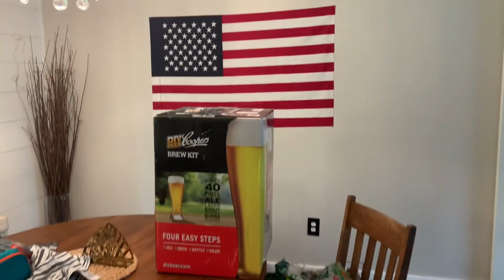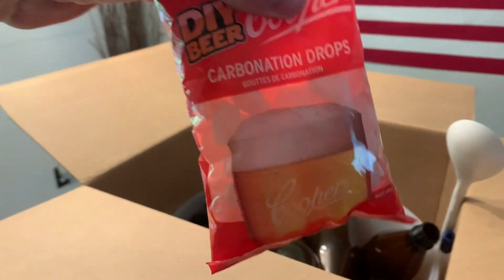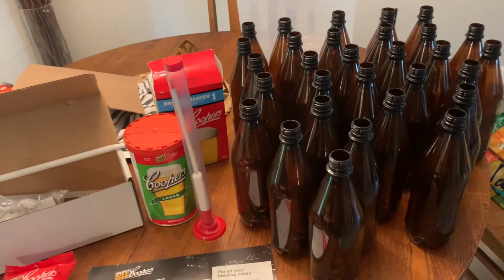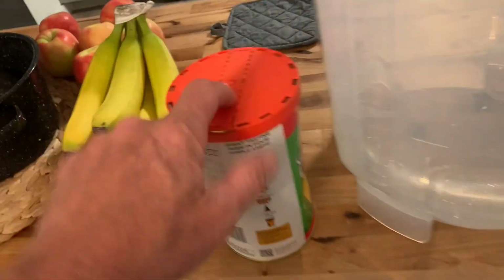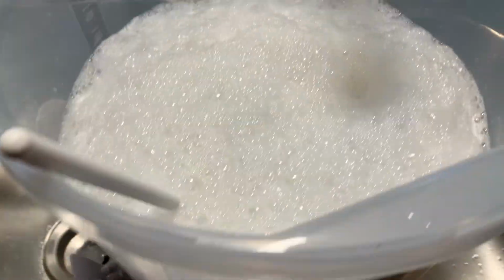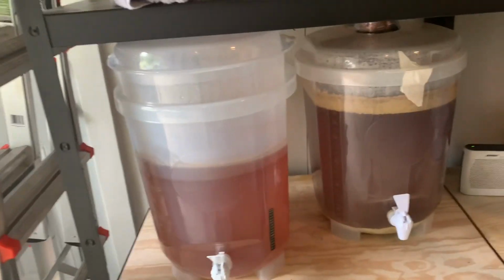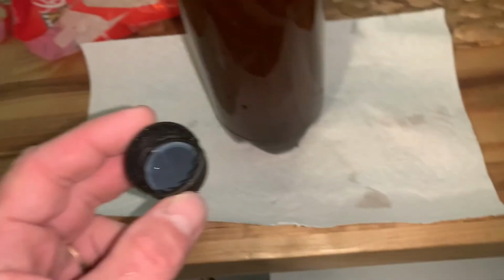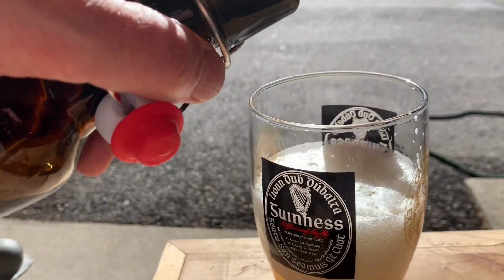DIY Beer Cooper's HomeBrew Kit "Lager" Step by Step Tutorial Demonstration [Cooper's DIY Lager Beer]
Easiest beer ever and TASTY TOO!! Check out my DIY Beer Cooper's HomeBrew Kit "Lager" Step by Step Tutorial Demonstration [Cooper's DIY Lager Beer] video. Forgetting standard house maintenance items can be costly. Avoid this by using my homeowner's and renter's quick reference: